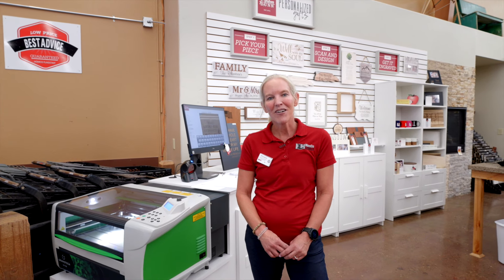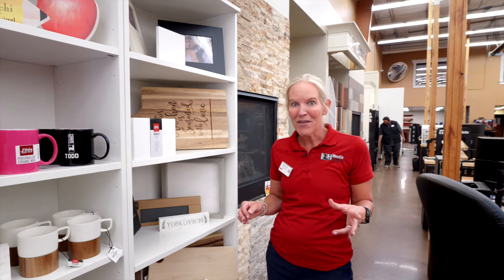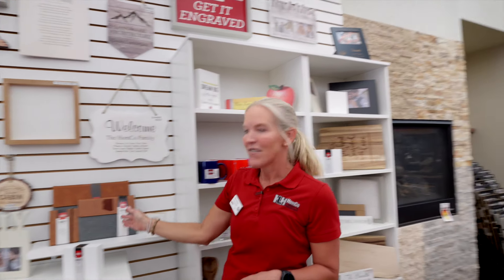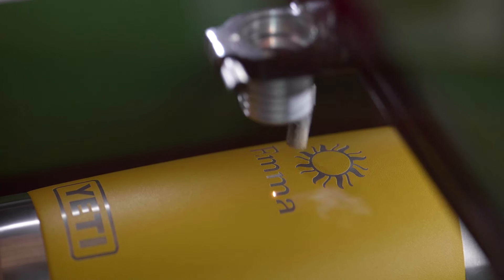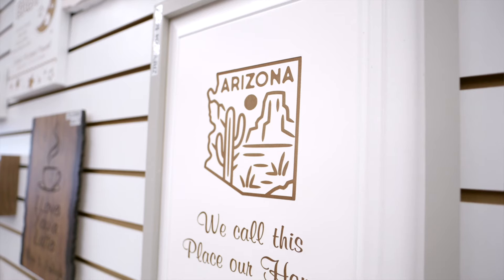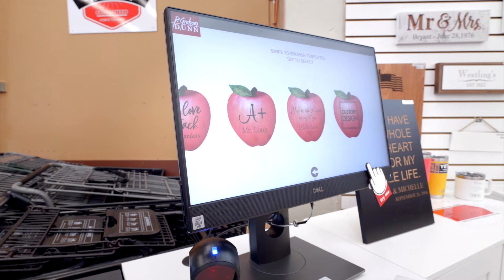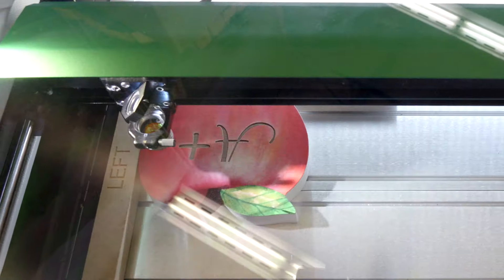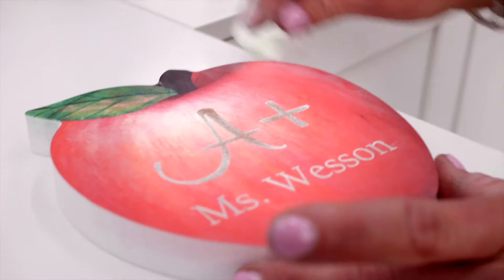DIY Introducing! Our Personalized Engraving Machine | HomCo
Make your own creations with our personalized engraving machine! From dog tags to mugs to Yeti tumblers, we can engrave it!

Michelle shows us how easy it is to bring your ideas to life!

Visit us in-store today to get started.